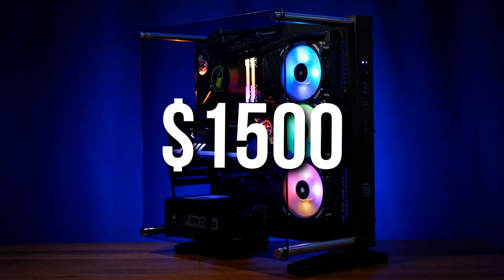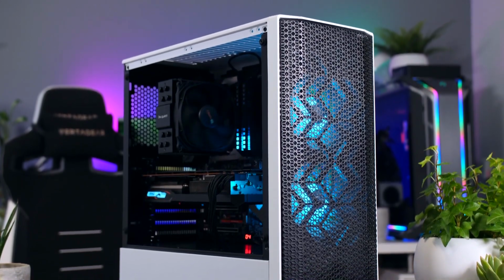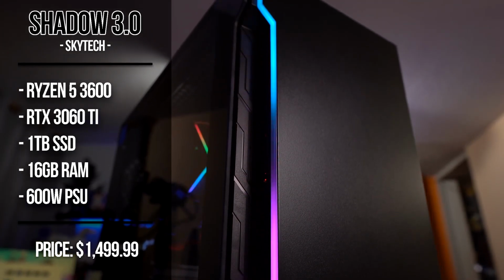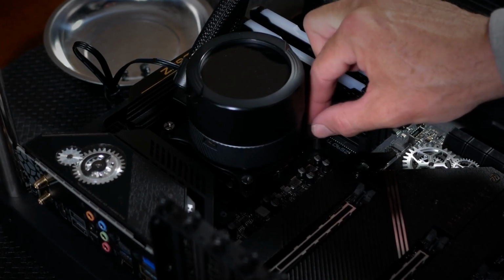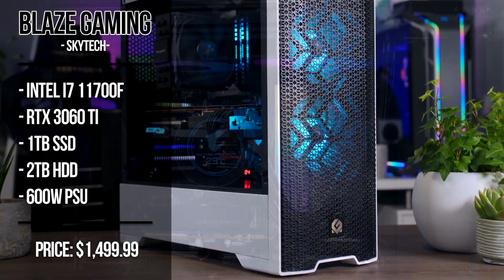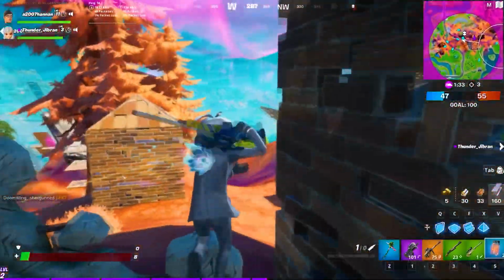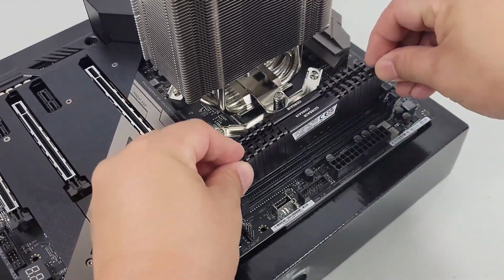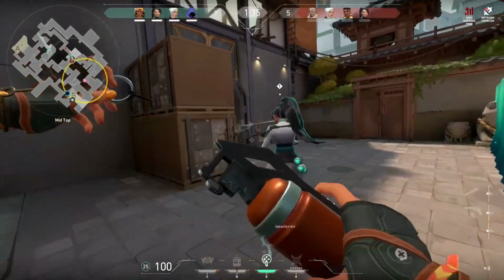Skytech Blaze 3.0 Gaming PC Review | Is it worth the buy? 2022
In this video, you will find my opinion on the skytech blaze 3.0 gaming PC (RTX 3060TI I7 11700F Edition)
🛠️ *PC Help*

🎮 *Shadow PC Community | Monetize your Gaming Passion for Only $1,25/Day*

✅1080p Gaming

✅1440p Gaming

✅4K Gaming

skytech blaze 3.0 gaming PC full detailed review in 2022